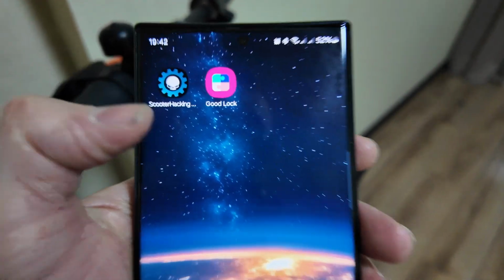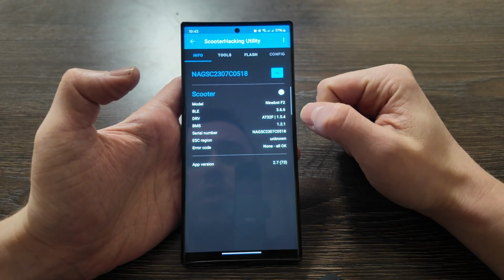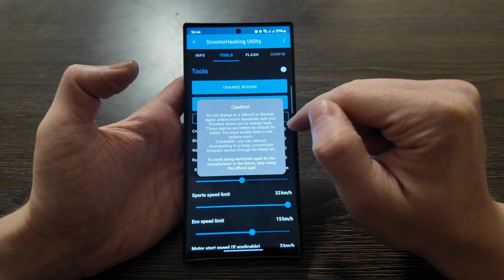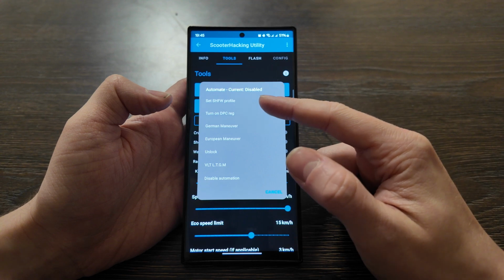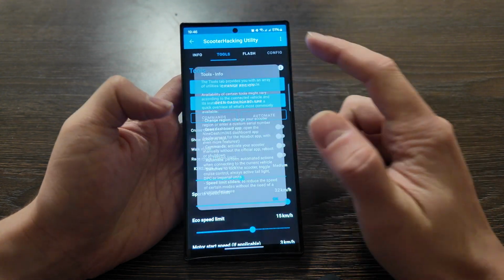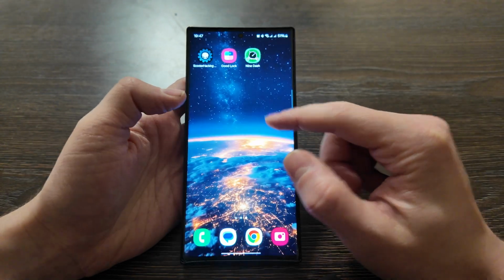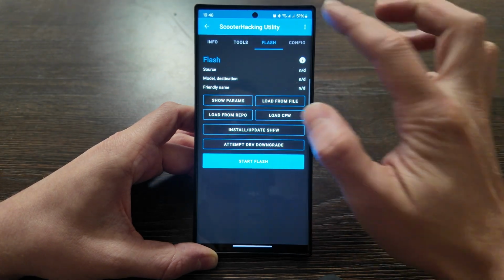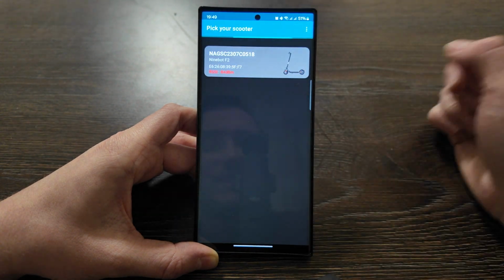ScooterHacking Utility for Ninebot F2 Plus - Unlock Hidden Features! 🛴💨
If the method in the video did not help, you can use the 100% working method with controller replacement

You can purchase unlock controller (32km/h) for F2/F2 Plus/F2 Pro (for F2 Plus the controller is same with F2)
You can purchase unlock controller (32km/h) for E2/E2 Pro
You can purchase unlock controller (32km/h) for E3/E3 Pro
You can purchase unlock controller (32km/h) for MAX G2 G2E G2D
You can purchase unlock controller (40km/h) for MAX GT3
You can purchase unlock controller (32km/h) for MAX G3
You can purchase unlock tool (32km/h) for ZT3 Pro
You can purchase unlock tool (32km/h)for F3/F3 Pro

St-Link v2
St-Link v2 (amazon)

🔹 Topics Covered:
✅ How to install and use ScooterHacking Utility
✅ Unlocking higher speeds & custom firmware options
✅ Best settings for optimal performance
✅ Safety tips & precautions

⚡ Get ready to take your Ninebot F2 Plus to the next level!

📌 Links & Resources:
🔗 Download ScooterHacking Utility: [Official Website or Play Store link]
🔗 Ninebot F2 Plus compatible firmware: [Link if available]